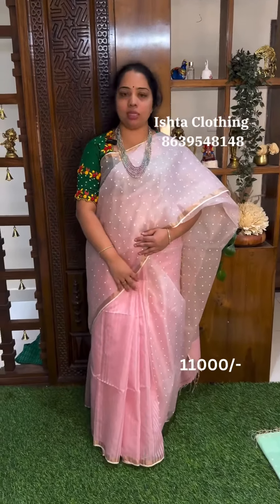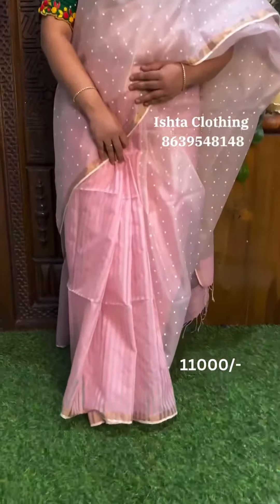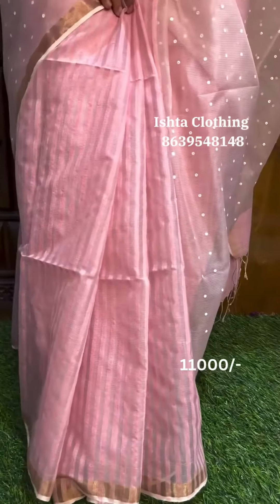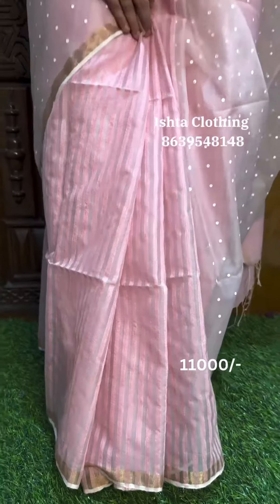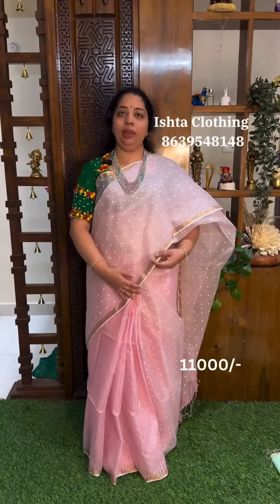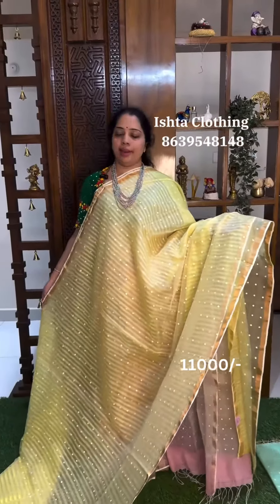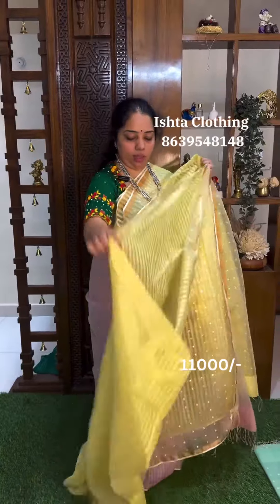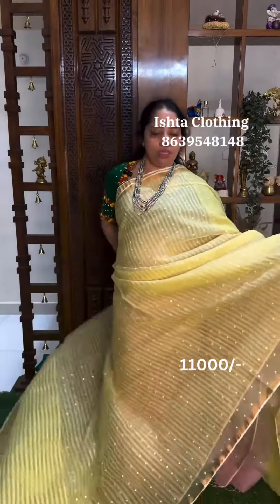Latest Muslin Sequence Sarees With Prices| Fancy Sarees | Ishta Clothing